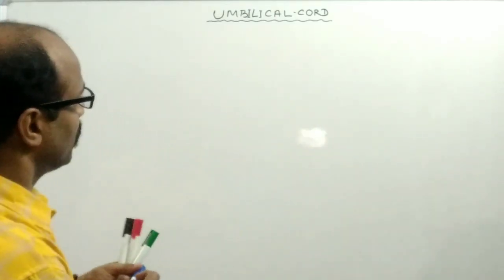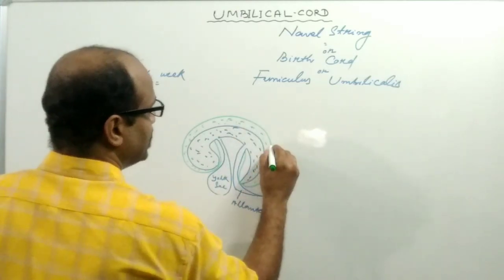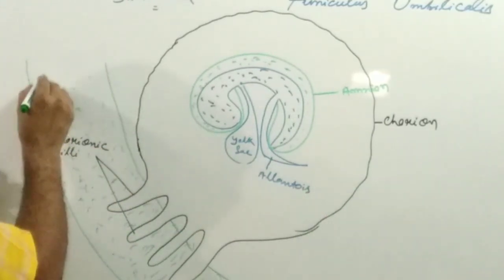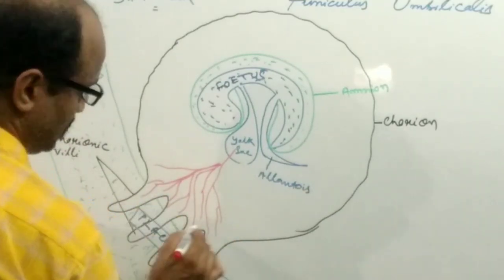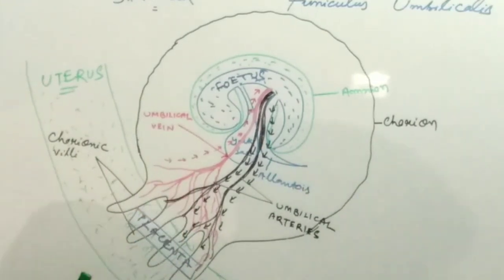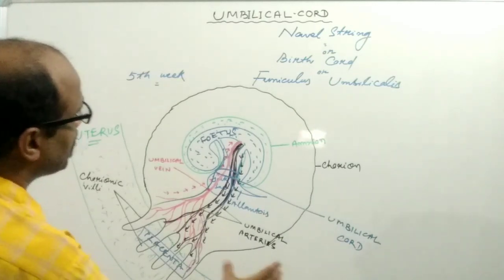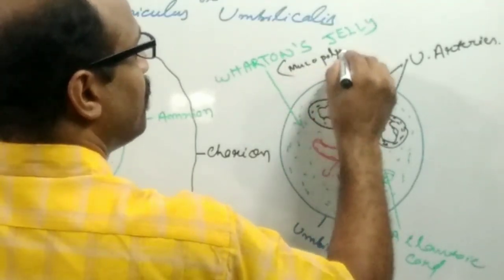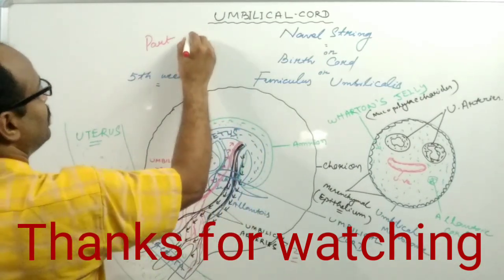UMBILICAL CORD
Human Embryology-
NEET Biology Zoology Medical Entrance#Higher Secondary Students#Plus 2#+2#CHSE#Odisha#NCERT